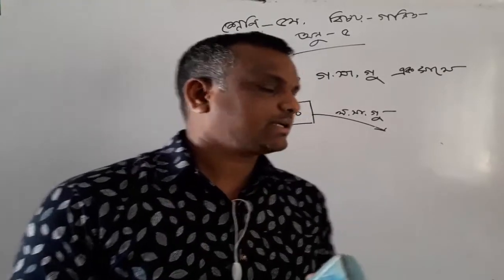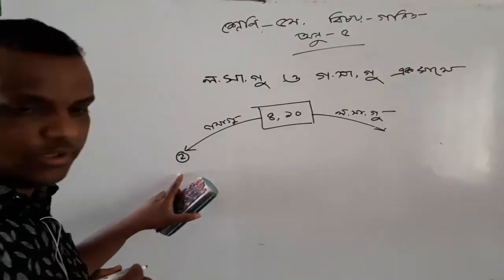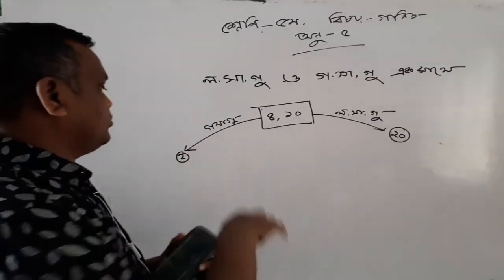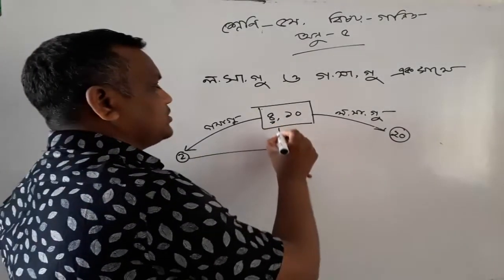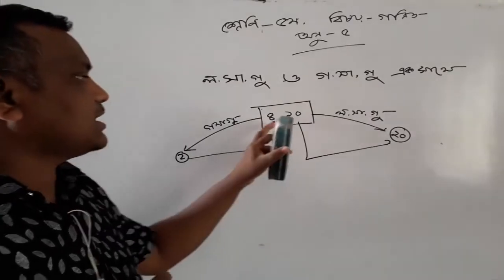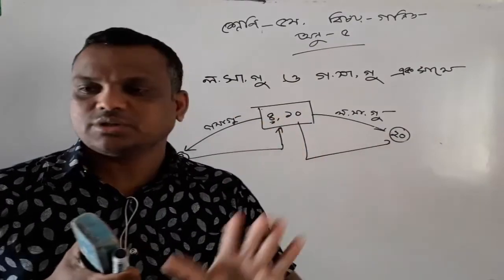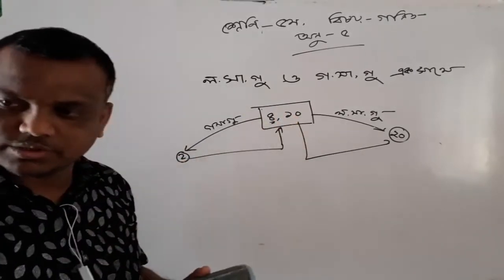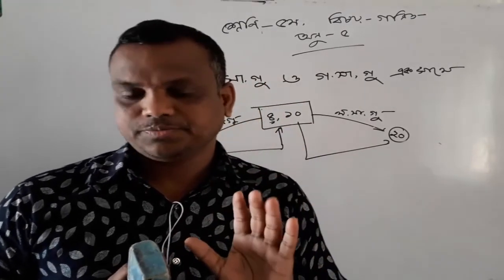PEC Math Chapter 5 Part-8 ll Class 5 Math Chapter 5 ll Five Math Chapter 5 | Ashraful Sir